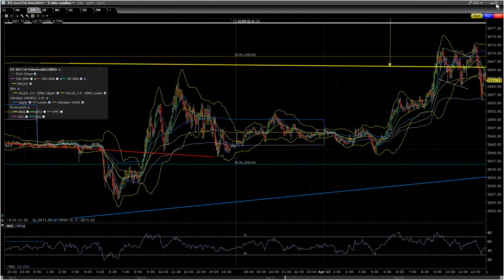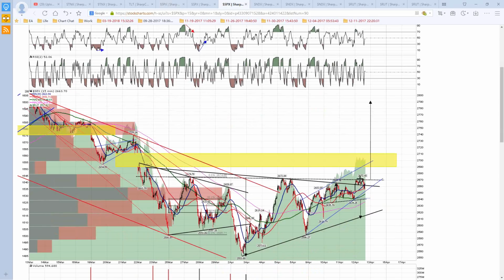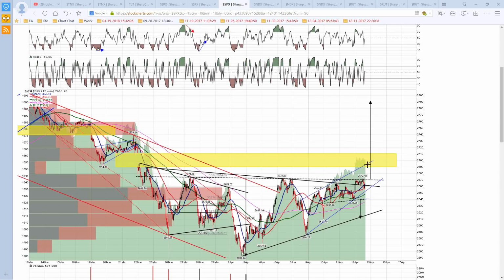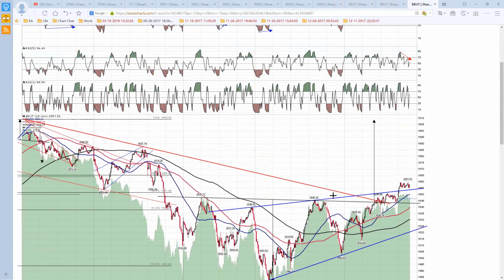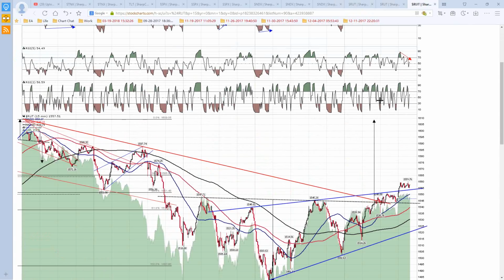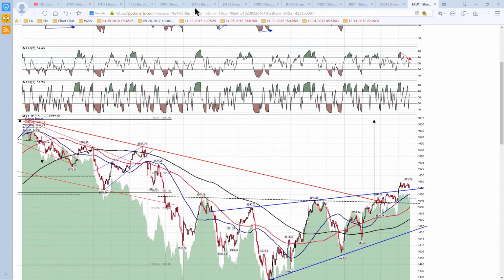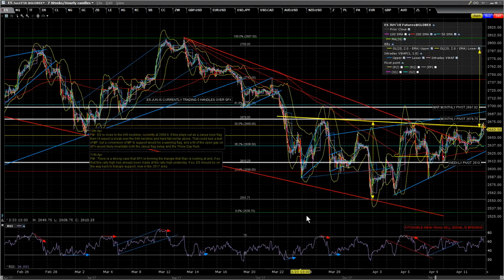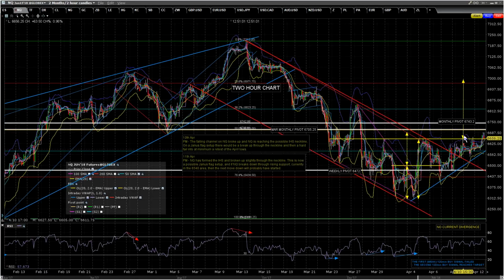Day Trading Strategies: Intraday Video Update from Jack, 4.12.2018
Hear from Jack on his intraday analysis on April 12, 2018.